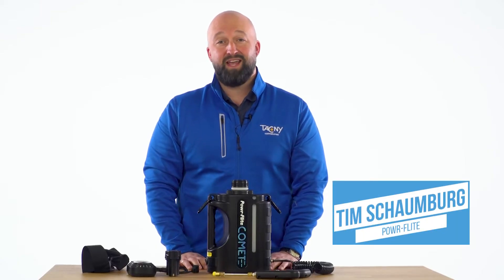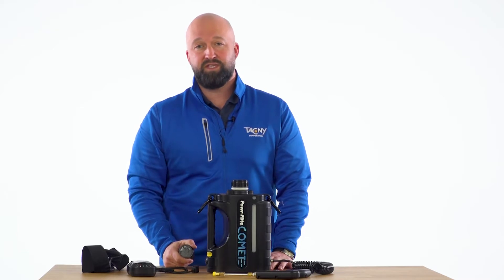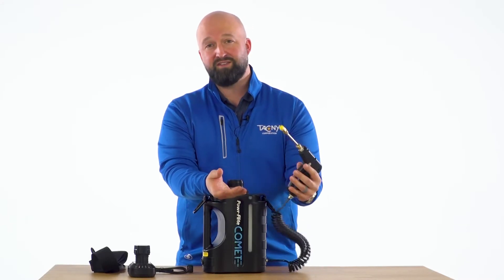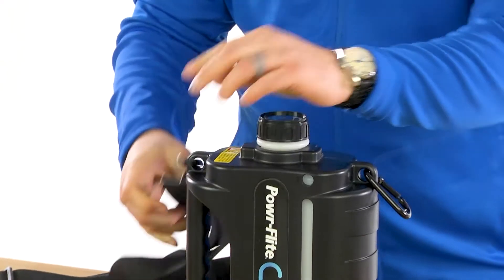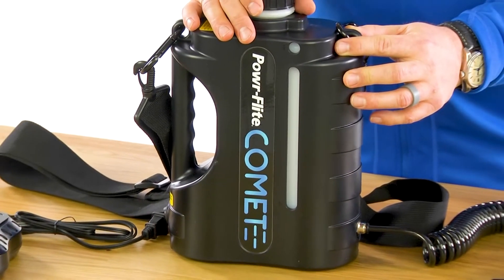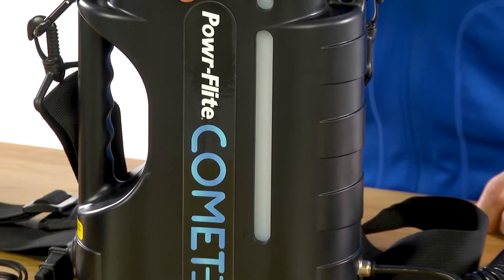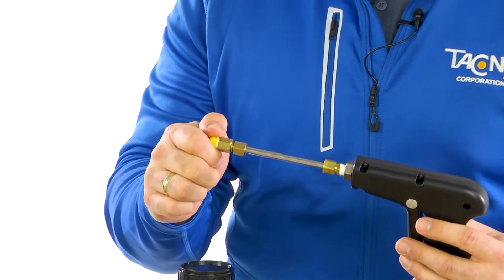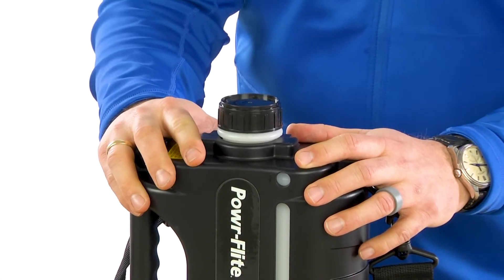Powr-Flite Comet Cordless Mister Sales Video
Powr-Flite’s Tim Schaumburg shows what makes the Powr-Flite Comet Ultra-Lightweight Cordless Mister perfect for disinfecting touchpoints in your facility without the weight common with other misters.